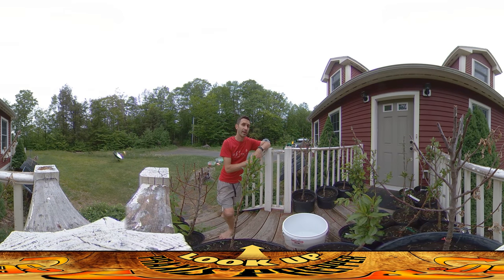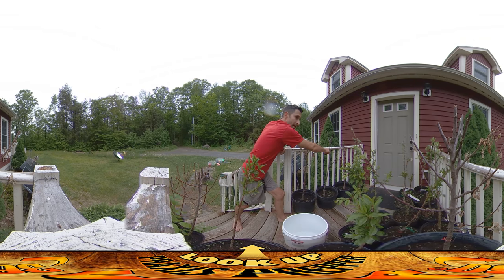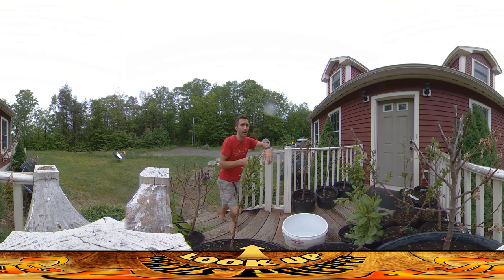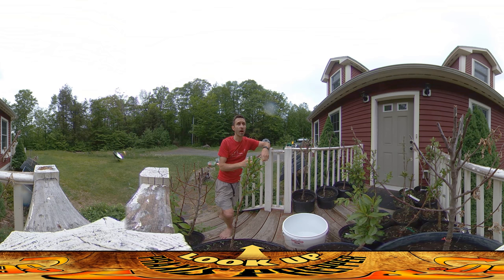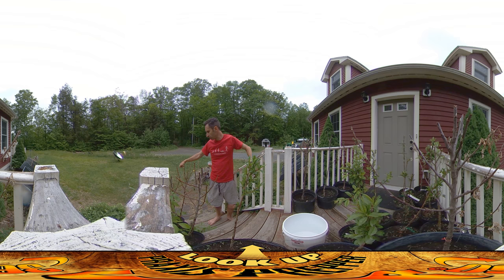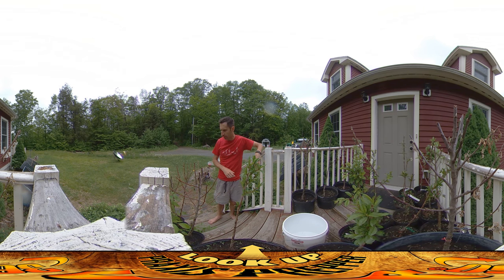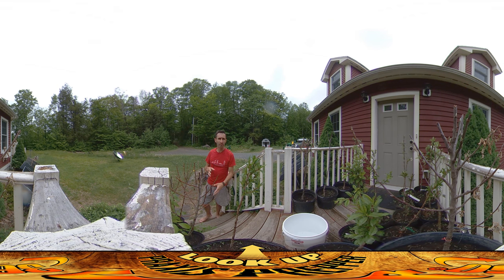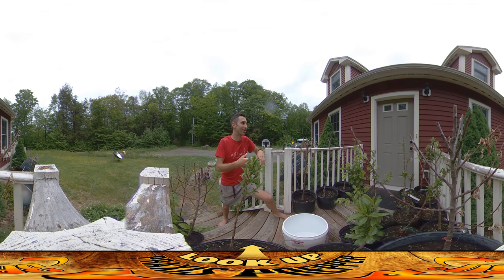Homestead Building - Bare Root Trees for the Orchard are Doing Well